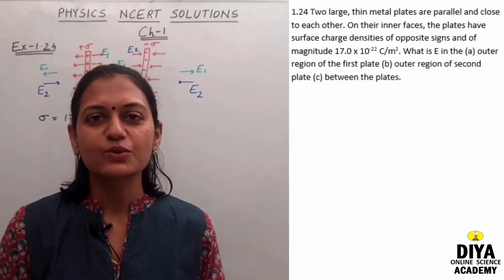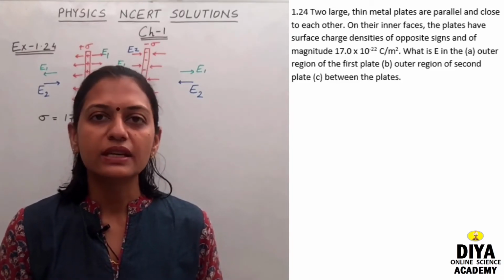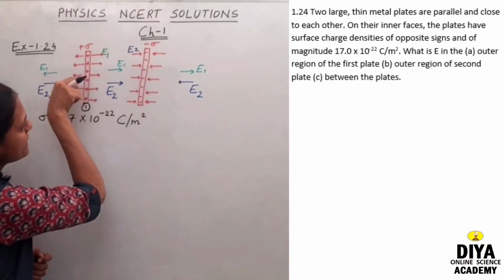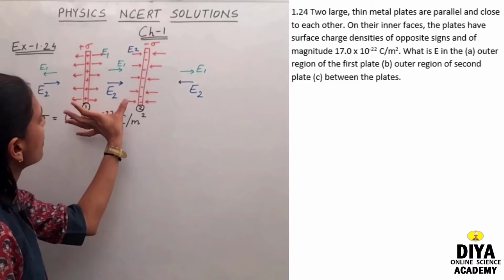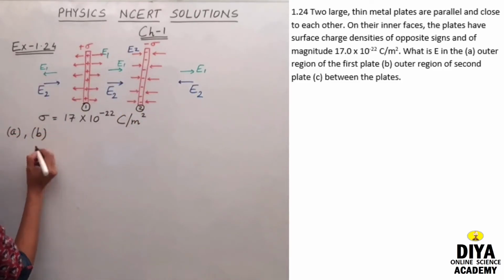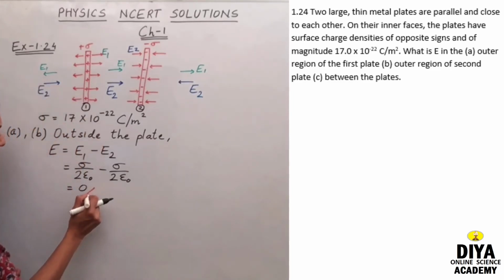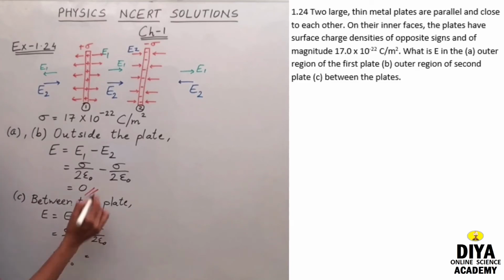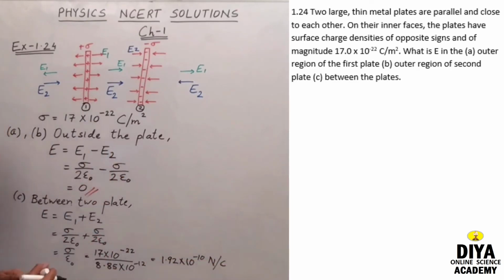PHYSICS(NCERT) CLASS-12, CHAPTER-1, EX-1.24, EXERCISE NUMERICALS (SOLVED EXERCISE)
PHYSICS, CLASS-12
CHAPTER-1 ELECTRIC CHARGES & FIELDS

We at Diya online science academy is an experienced team of more than 15 years. Team is committed to give you the best guidance for Boards, JEE & NEET. Thourough conceptual explanation of each topic will boost your confidence for the examination & to succeed with flying colours.